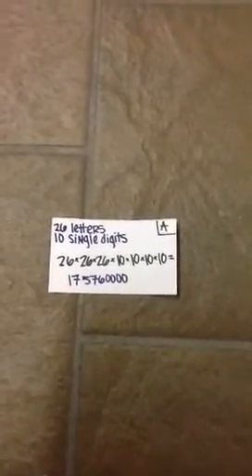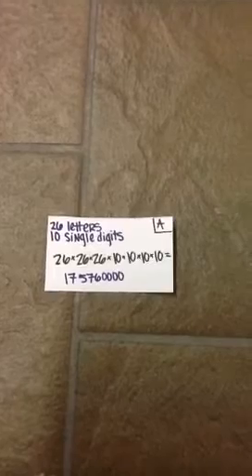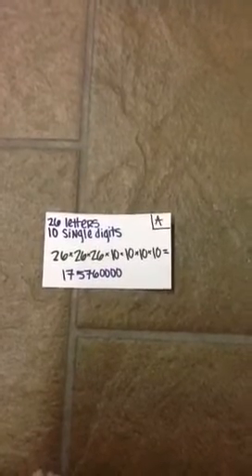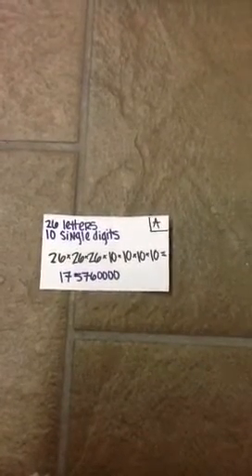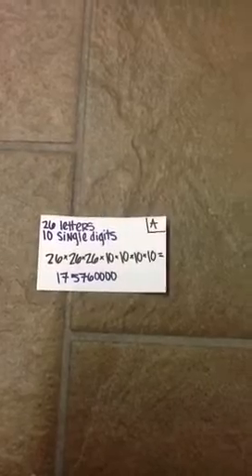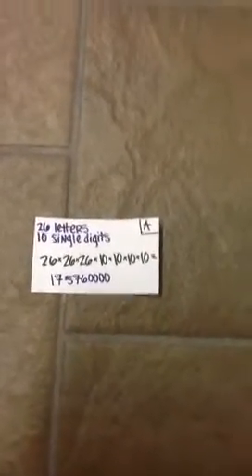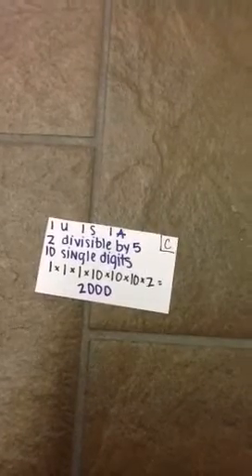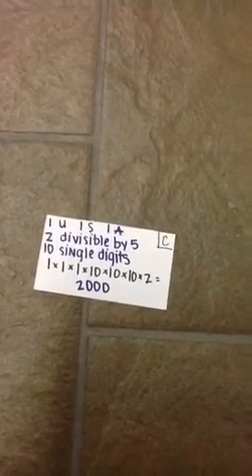Number 39 pg. 245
Sammi Armstrong...statistics video